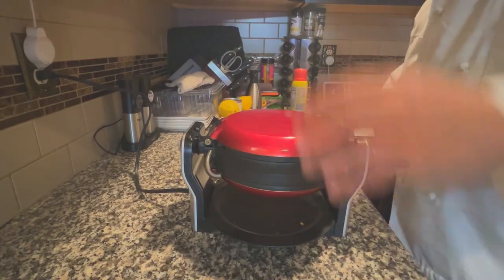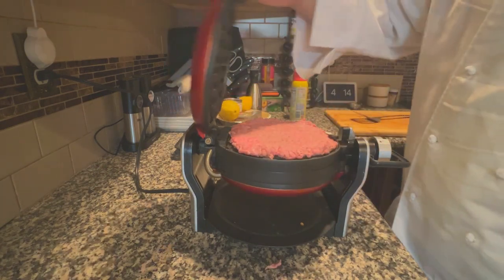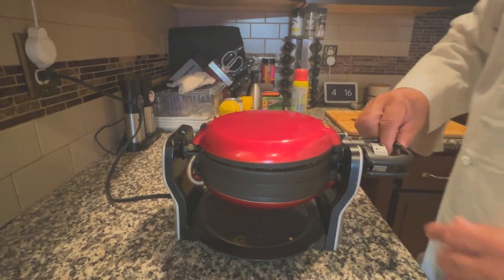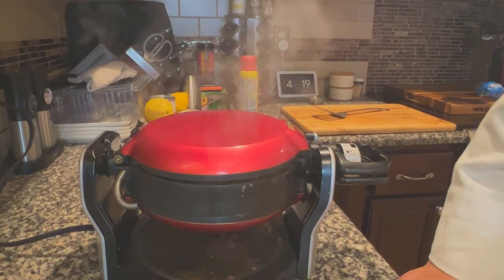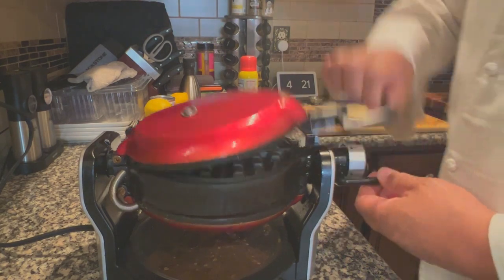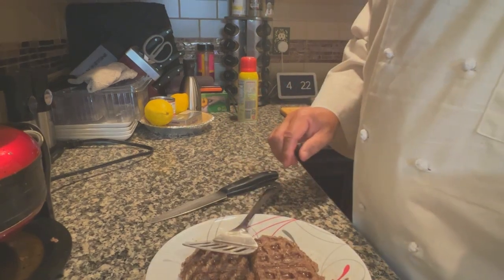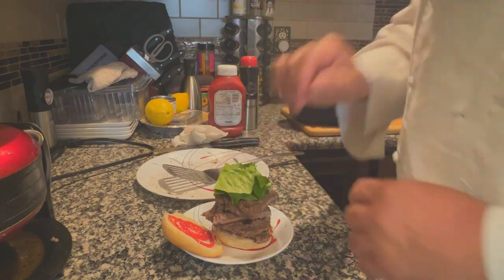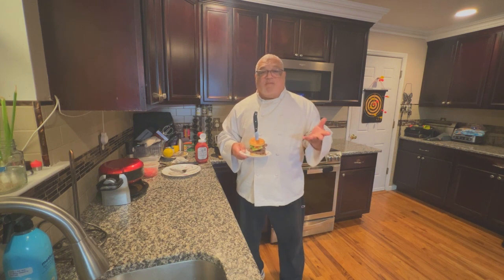hamburger Cooked on a Waffle Maker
Cooking With Chef Puff

Ingredients
Hamburger Bun
Lettuce
Tomato
Cooking Spry
Salt
Pepper
Ketchup

Recipe By Chef Puff
Like Always Make It Your Own